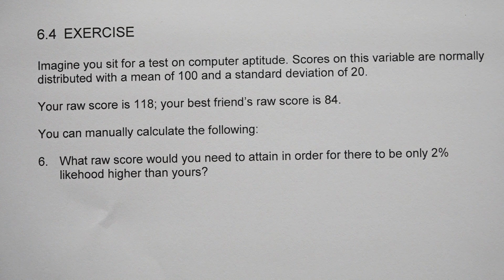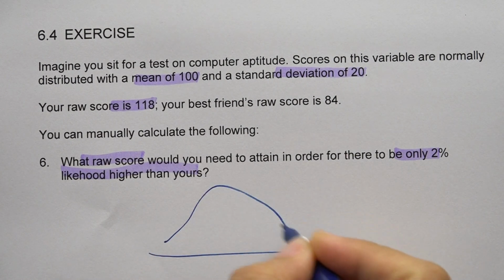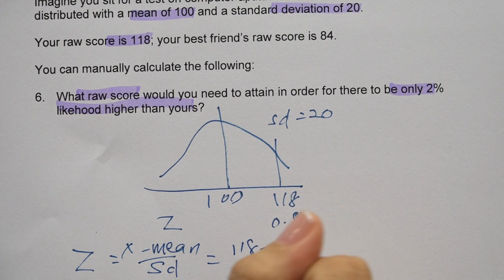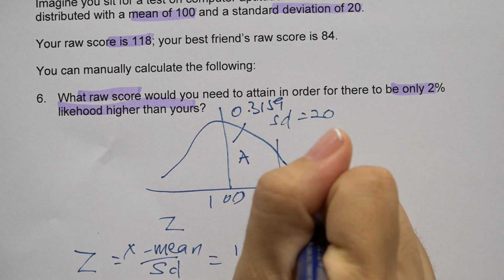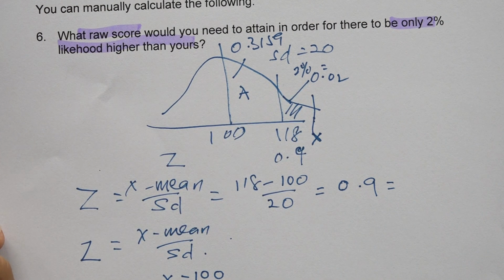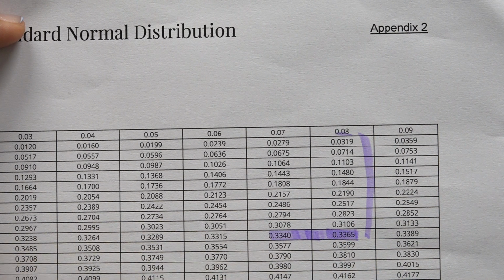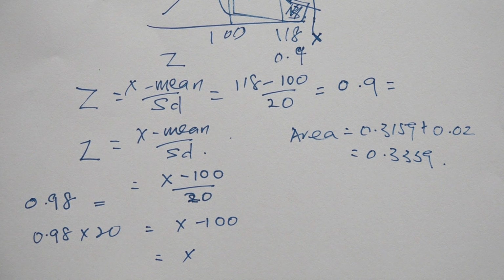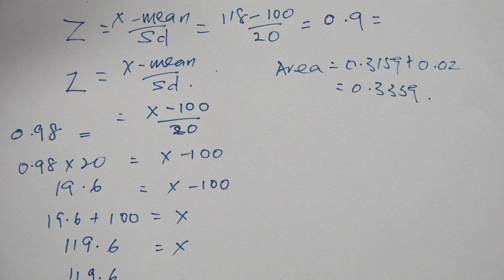Ex6 4qtn6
6.4 Exercise
Qtn 6 - reverse calculation - calculate raw score